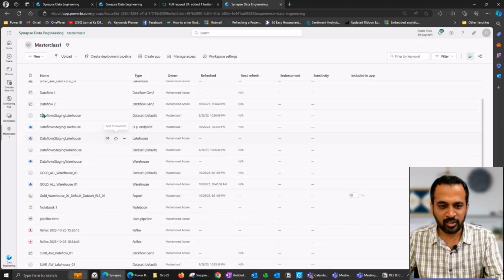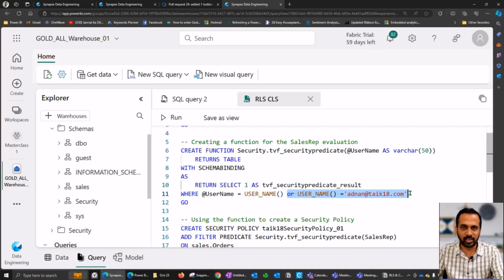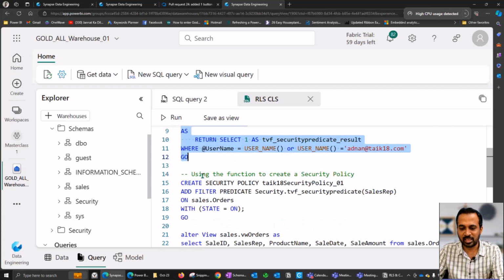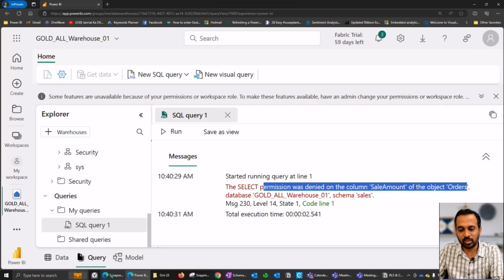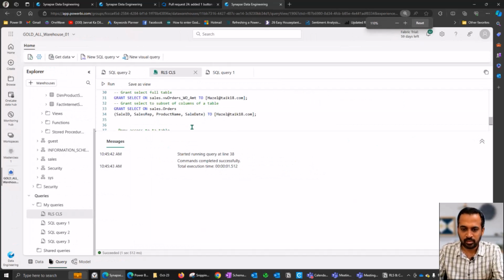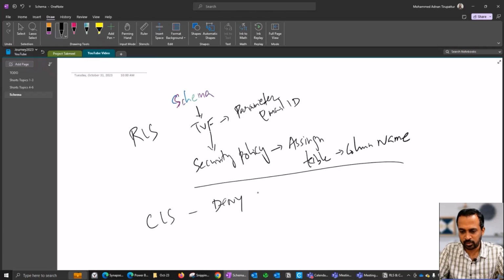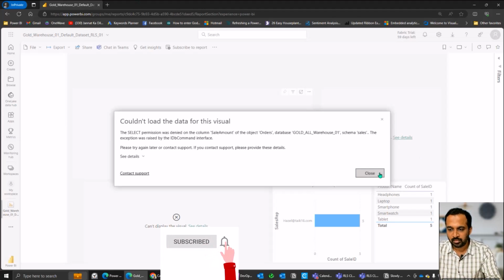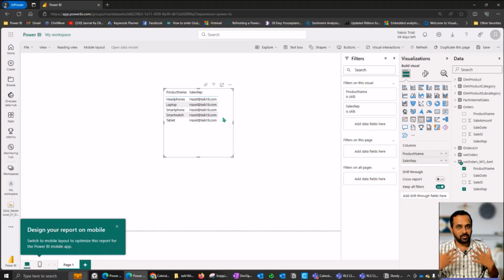Implement RLS and CLS from Fabric Data Warehouse to Power BI by taik18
How to implement Row level security, Column Level Security in Microsoft Fabric SQL Data warehouse which carry forward to Power BI

with the help of security function, table value function, creating view,
and report in Power BI

source Microsoft

Mohammed Adnan